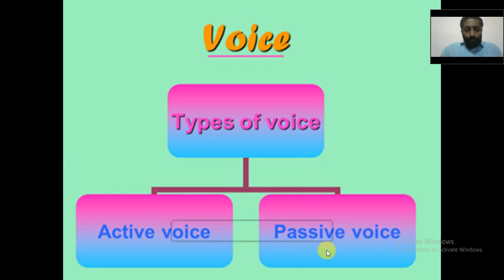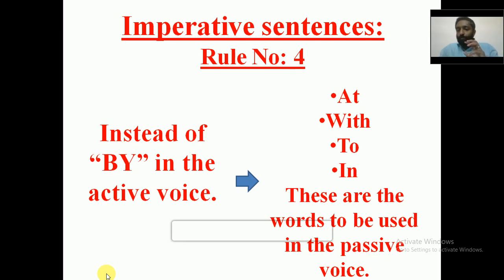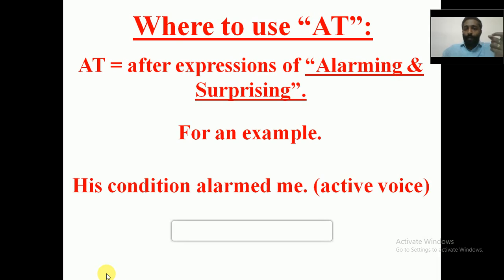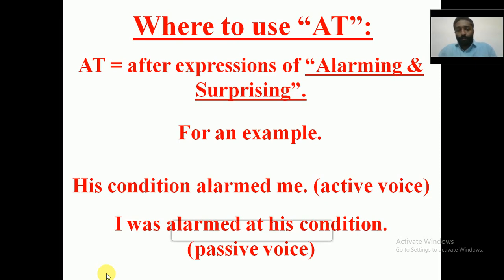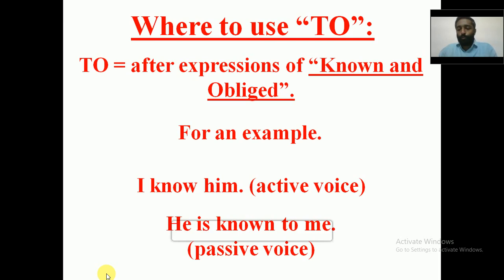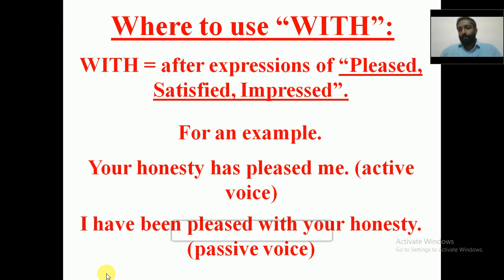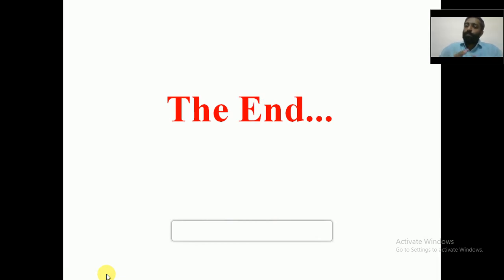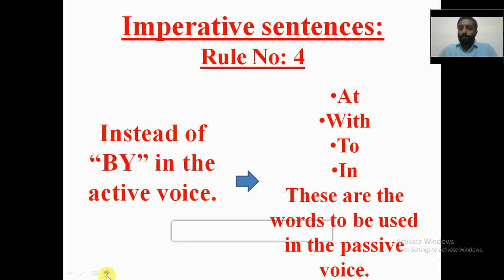Active and passive voice part 12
Imperative sentences in active and passive voice.